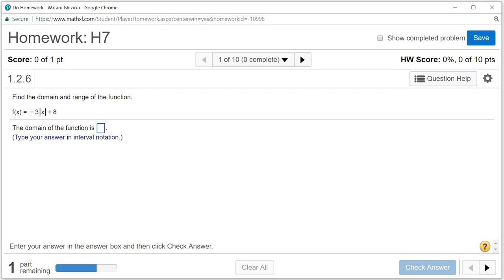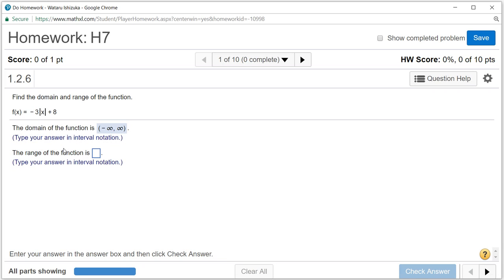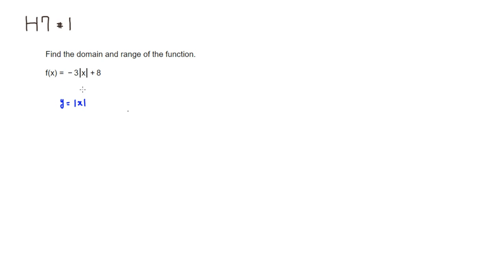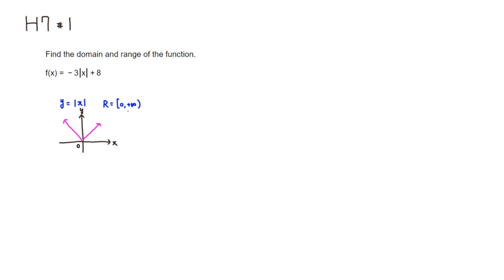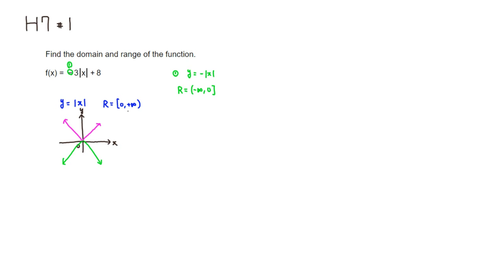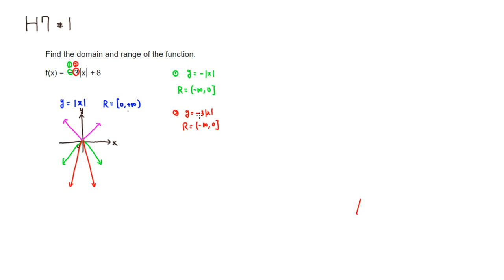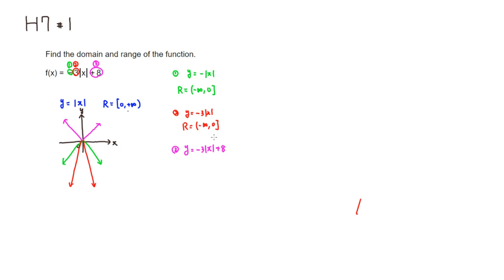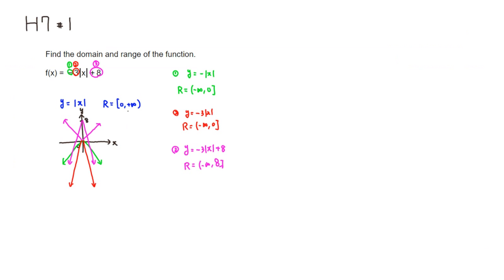Preparing for College Math H7 #1 (Summer 2017)